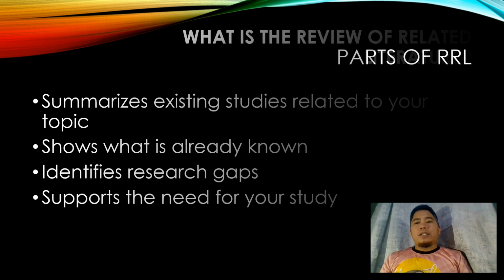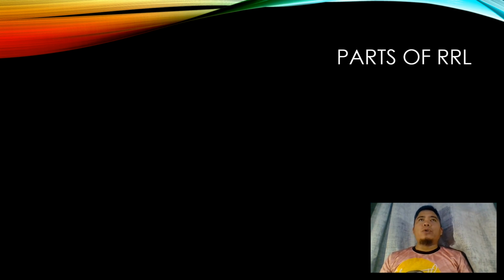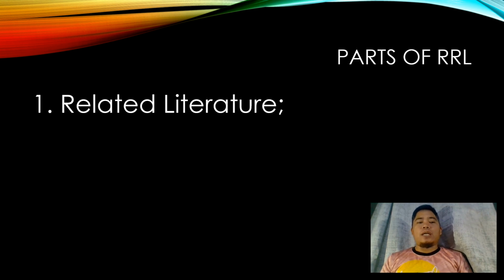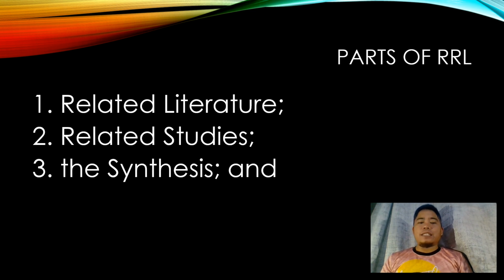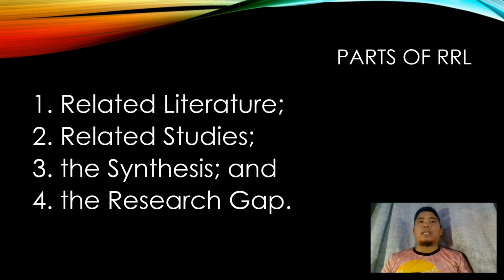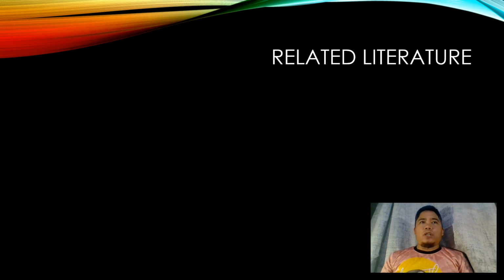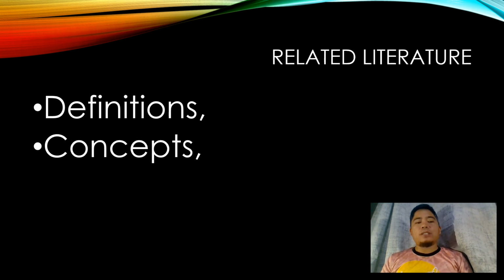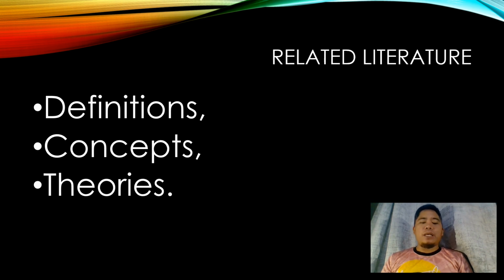Chapter 2 in Research Writing